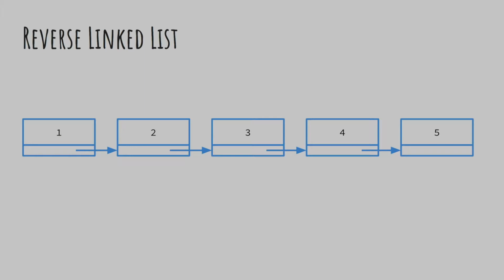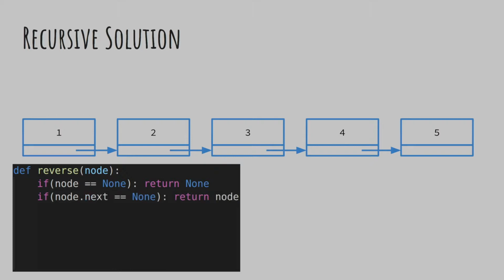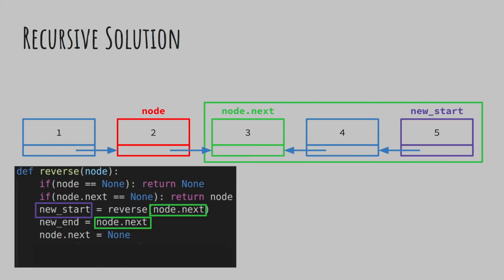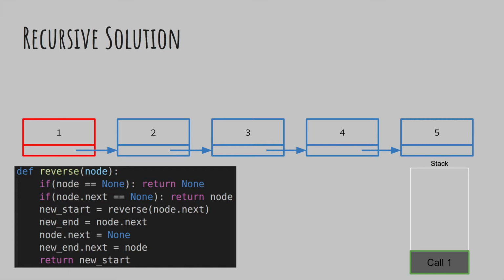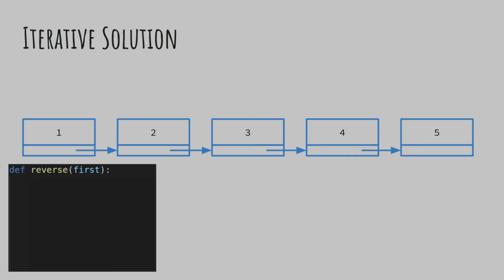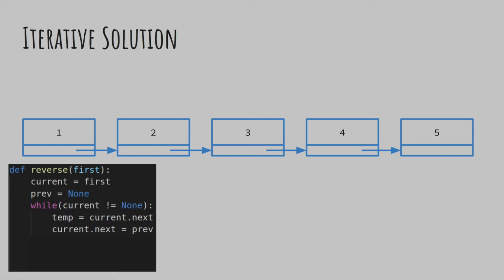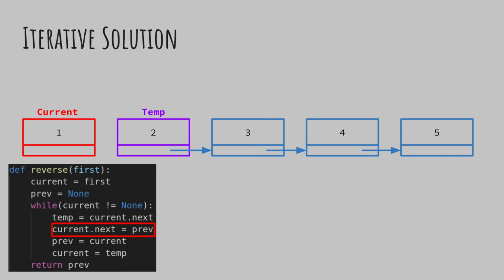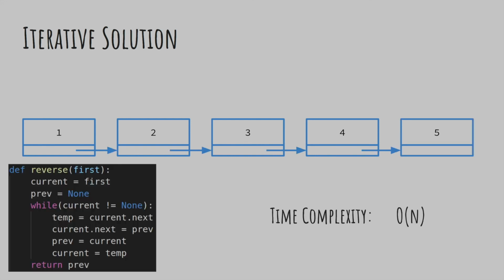Reverse Linked List - Coding Interview Question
In this video explains a good answer to  the coding interview question "Reverse a linked list".